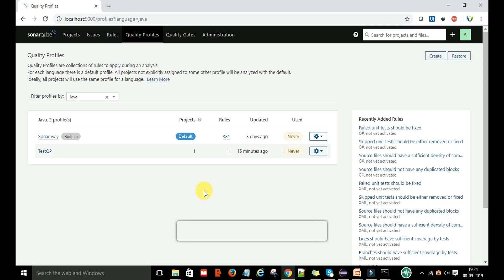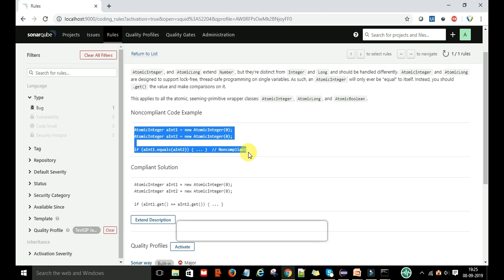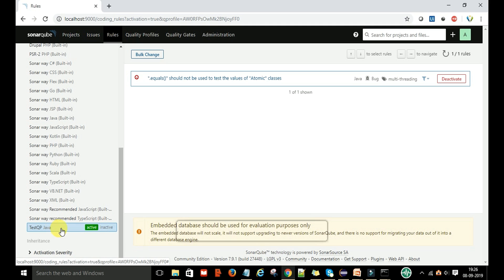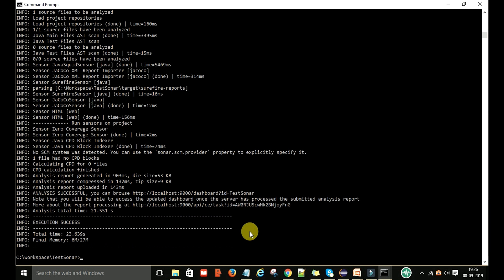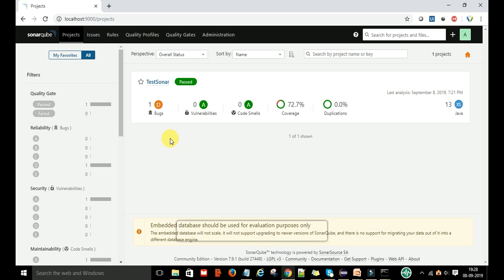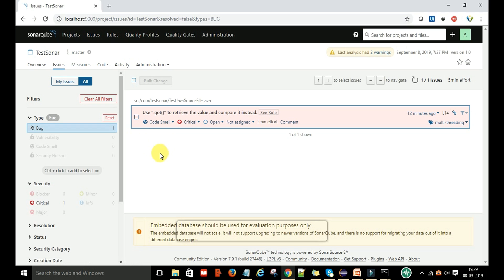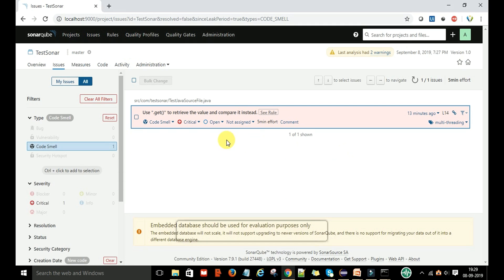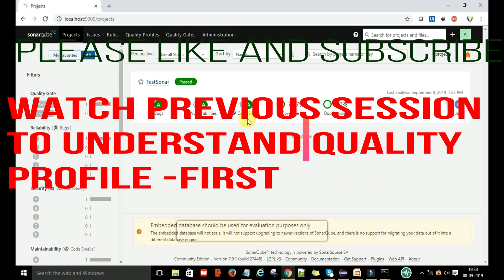Part 08-SonarQube-How to apply and add rules in a new quality profile for java project in SonarQube.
In this video you will learn what is quality profile in sonarqube and how to create and apply quality profile in sonarqube code coverage testing.